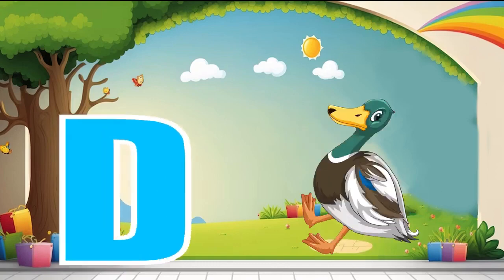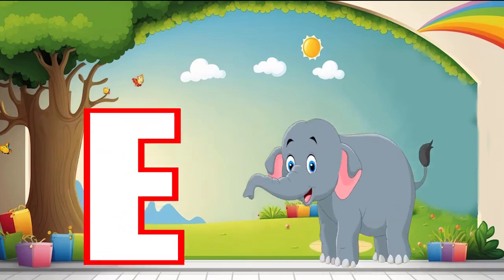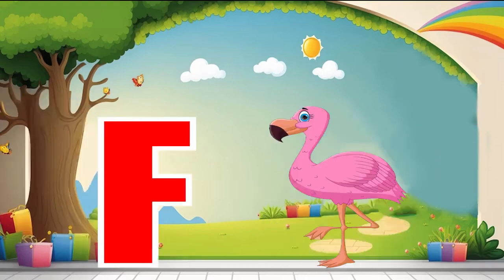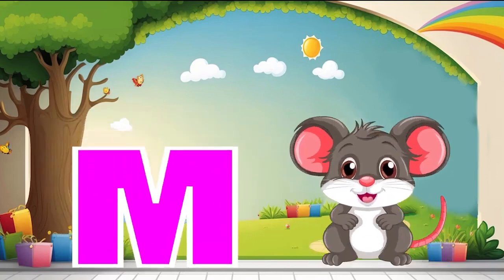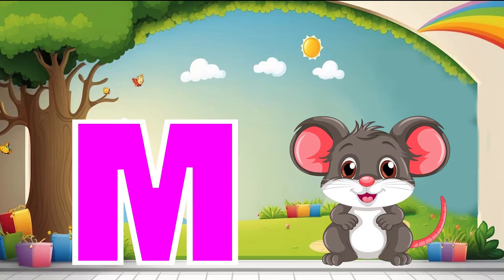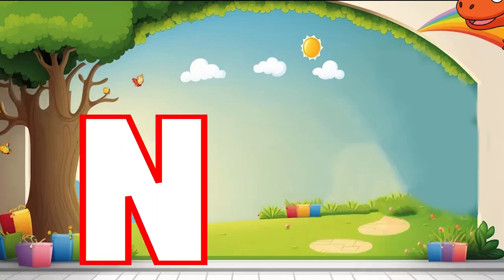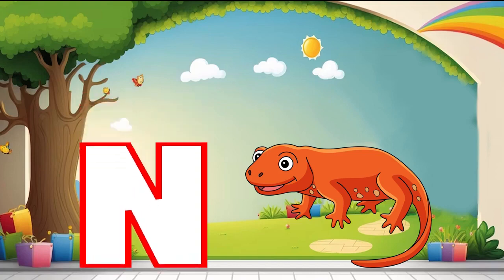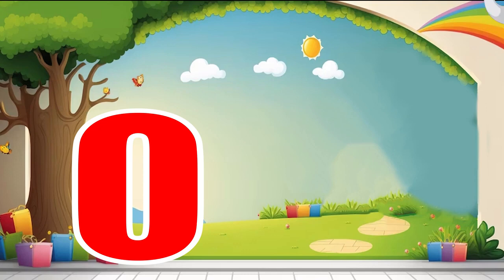ABC Phonics Song | Learn Alphabet | Fun Learning Videos For 4 Year Olds | BairnPedia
ABC Phonics Song For Toddlers | ABC Song | Learn Alphabet A to Z | Kids Song

You're Quires:

abc song
alphabet song

If you're looking for a place to send your little one for early education, look no further than ABC Learning. With classes starting from A to Z song, your toddler will be learning and growing in the right environment. ABC Learning is a great resource not only for homeschooling, but for parents of all ages. It's the perfect way to start your child on the right track in learning!

You're Quires:
abcd song
alphabet song
phonic song
alphabet sounds
letter sounds
letter recognition
english alphabets a to z
Kids songs